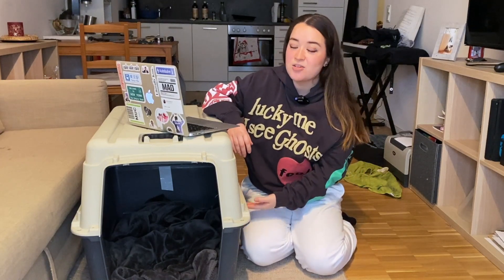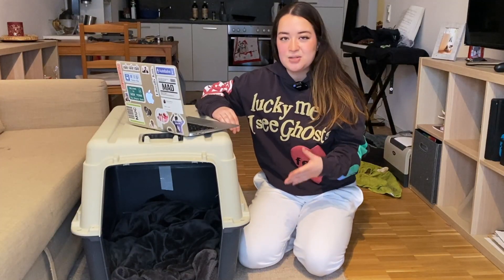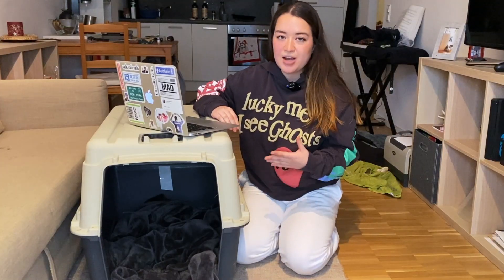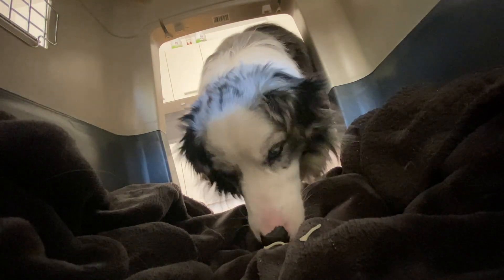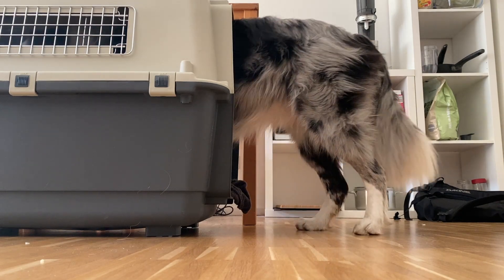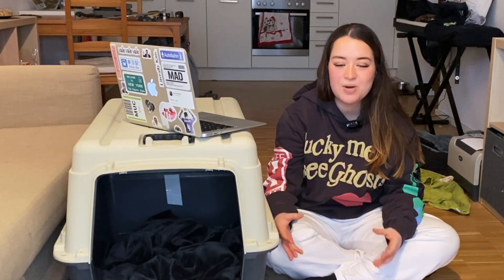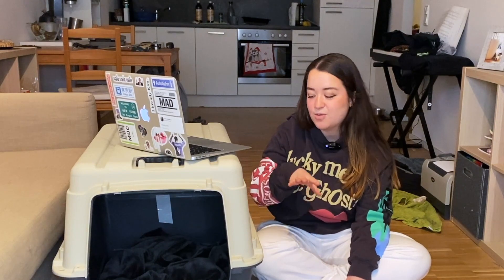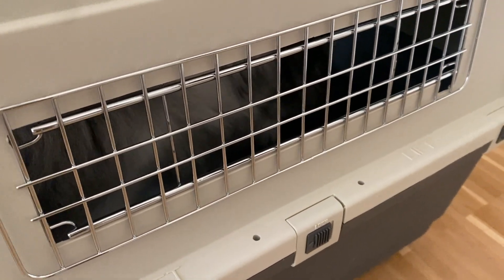How to Crate / Kennel Train Your Dog (while making them LOVE their crate / kennel!)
an easy way to introduce a crate or kennel to your dog, all while making them love their own safe space!

CC:
Crate or kennel training your dog is really important not only because it creates a nice, safe space for your dog, but also because you might need to travel with them one day where they need to stay in a kennel for a few hours, whether that be in a car or plane or train. This process takes months to do correctly and completely, but let’s go over the actual steps of crate or kennel training your dog — and make sure you stay until the end because I have some tips for success with crate training.

Let’s start by saying crate training your dog is really only a positive thing, never a negative, but that also has to be your’s and your dog’s mindsets too. Don’t use the crate as somewhere your dog has to go when he’s being punished — rather, only encourage your dog into the crate for resting, chill times. By the way, Mochi here is not kennel trained at all, so what you’ll see today is Mochi being kennel trained in real time.

The very first thing should be to choose the right crate or kennel for you. If you’re kennel training for an eventual flight like we are, you want to make sure you choose a kennel that fits the airline requirements. The kennel here is the Karlie Nomad Aircraft Box.

Once you’ve gotten the right crate or kennel, put something on the bottom of the crate or kennel like a blanket or a dog cushion — if your dog isn’t a brand new puppy so he already has a blanket with a familiar smell, use that.

Now before I get into the actual steps of crate training, I want to preface by saying that the following steps could be done over the course of multiple weeks, spending several days on each step, or you could do it within 1 or 2 days, like if you just got a new puppy and want them to sleep in the crate from day 1.

With that said, the most important key to crate or kennel training is to create positive association for your dog. When you first present a crate or kennel in front of your dog, he’s going to probably be rather fearful but curious, so this is the perfect chance to start building positive association. First of all, leave the crate in the middle of a familiar room or backyard, leave the door of it open or just leave the door completely off, and just let your dog investigate. Give him a few feet of space and silence to sniff, enter if he wishes, and just do his own thing.  Let your dog investigate for as long as he wants, whether than be a few seconds of sniffing or a few minutes on end.

When your dog seems ready to get to know the crate a bit more, put some treats around the outside of the crate but close to the crate. Again, we are building positive association — in this case, treats. Let your dog eat those, then toss in a few treats into the crate towards the entrance so he can eat them without having to get all his paws inside.

Do that for a few rounds — again, you could only do these steps thus far over the course of a few weeks before you move forward if you want to take it slow. When you’re ready for the next step, we want to encourage our dogs to fully go into the crate. Once they’ve gotten their treats, let them come out if they want to.

Do that step multiple times to get them used to going all the way in and out. In addition to treats, you can even play this same little game with toys — toss their toy into the crate, let them fetch it and bring it back out, then repeat.

Finally, when you feel your dog has created a strong enough association, you can close the door on them. Leave the room for a few minutes, then come back to let them out right as they finish eating their KONG toy or lick mat or whatever. You can practice this several times, leaving the time in the crate longer and longer.
I do have some important tips to crate training. The first is to never, ever leave your dog’s collar or harness on in the crate. Not only is taking it off more comfortable for your dog so he can truly rest and relax in there, but also because if something gets caught in the crate, it could choke your dog and obviously we don’t want that. Another tip is to go slow. Like I said, if you aren’t on a tight timeline, go as slow as you can! Even the introducing the crate step you could stretch out over several days. Finally, set small goals for your dog. When your dog is ready to be left in the crate alone for a bit, don’t start with immediately leaving him for 4 hours while you go out with friends. Rather start with something like going to do laundry for 10 minutes while your dog stays in his crate in the living room, then work your way up.